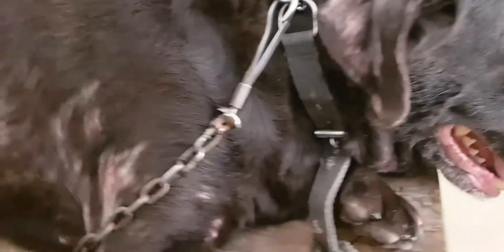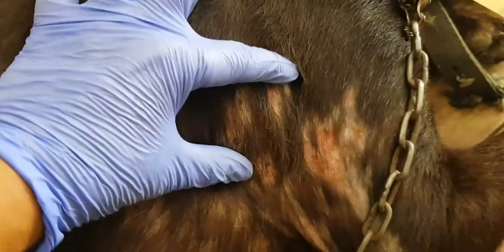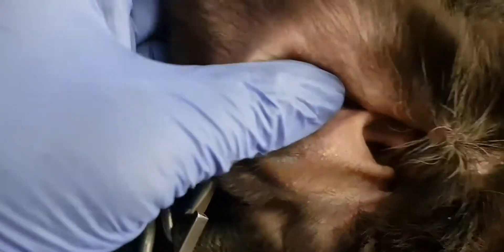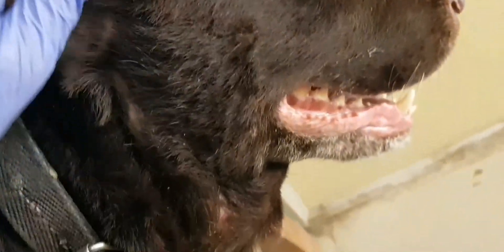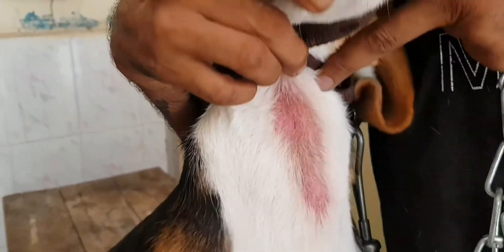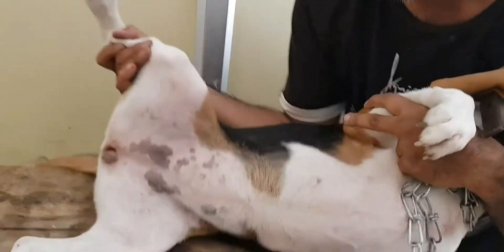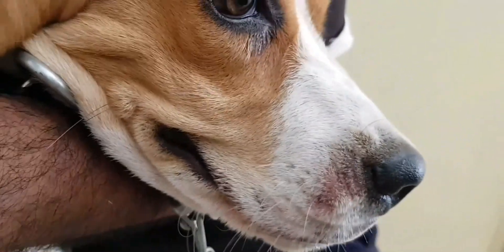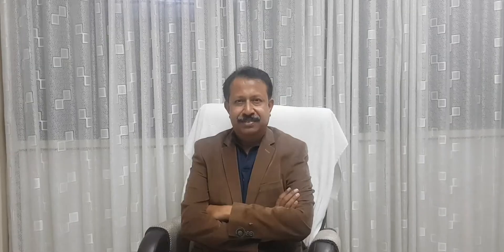How to differentiate between Deep Pyoderma and Atopic Dermatitis- The story of Bruno and Molly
I know you are bored now to watch news related to Corona.
So I thought enough with Corona related topics.
Today I am discussing on Deep Pyoderma and Atopic Dermatitis that is the story of Bruno and Molly
Look at Bruno, he is 2 year old Labrador with 35 kgs body wt
He has focal alopecia at several places on his body. His ears are also infected.
There are lesions under the neck and at several places on the body. This is suggestive of Deep Pyoderma in dogs.
Look at the inter digital places they all are inflected.
Treated him with
Clindamycin 300mg - one tablet for 21 days
And Prednisolone 10 mg - one tablet for a week then alternate day making a tapering dose
Deworming with Drontal plus 3 tablets and did Spot on application.
Miconazole Nitrate and Chlorhexidine gluconate Shampoo application twice a week with 15 minutes contact time on the body
Multivitamin tablets

Now Molly..she is beagle. She has alopecia and lesions on the body.
Especially face and lips with focal alopecia
Body wt is 20 lbs
Two drontal plus tablets at a time and did Spot on treatment.
Cyclosporine 50 mg and
Ketakonazole 100mg each day one tablet for 21 days minimum
Benzoyl peroxide shampoo
Top 10 and Biotene are the multivitamins suggested
They both are going to feel much better now
This is the todays story of Bruno and Molly